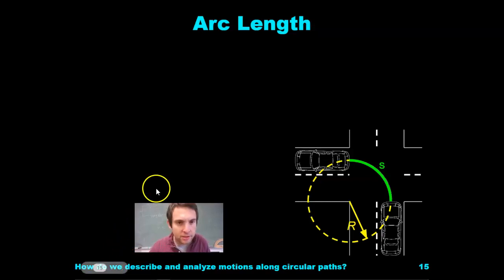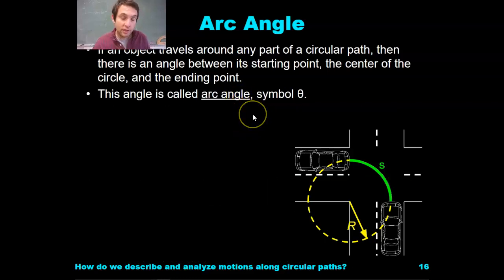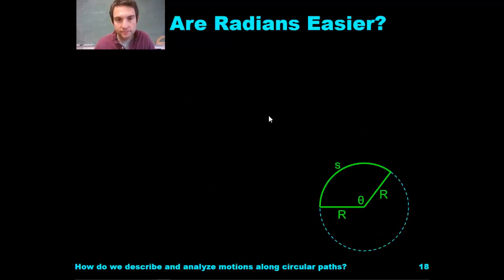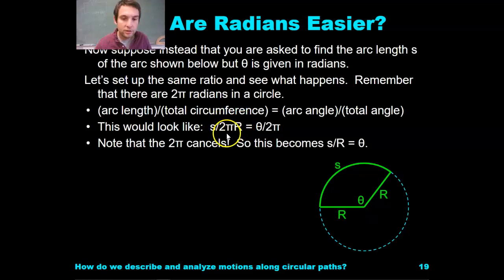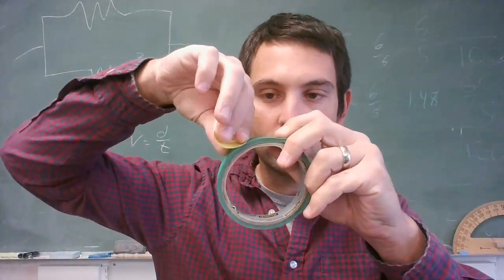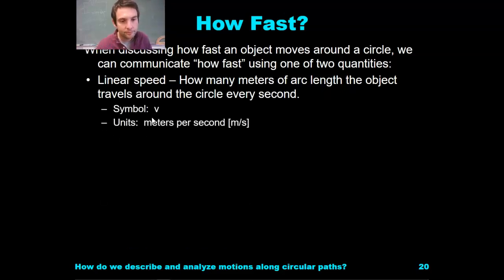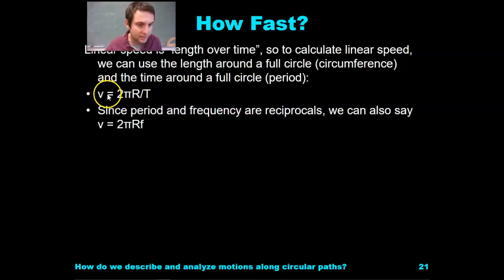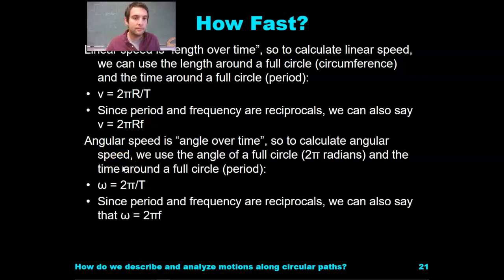Unit 2.7 Circular Motion 2